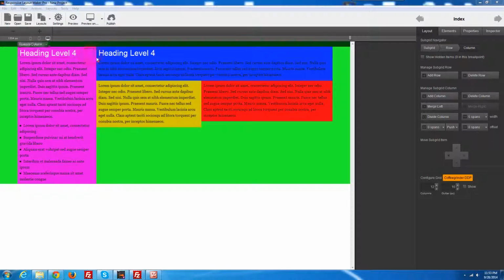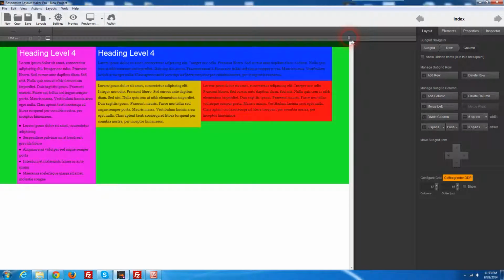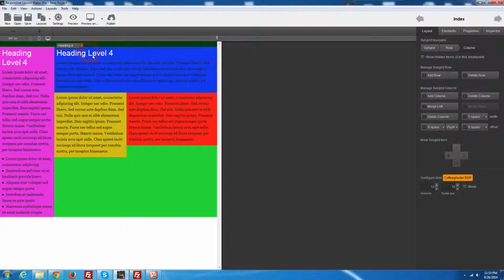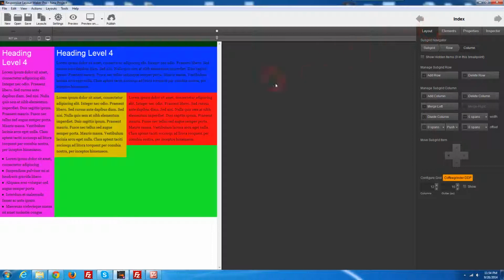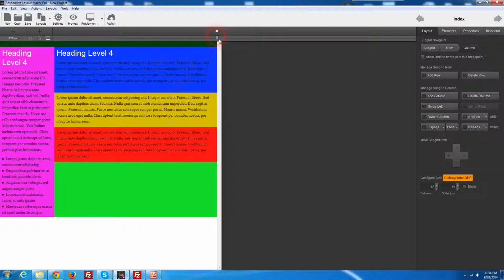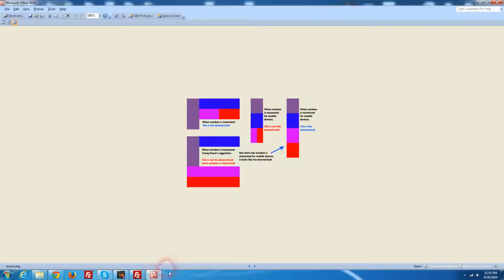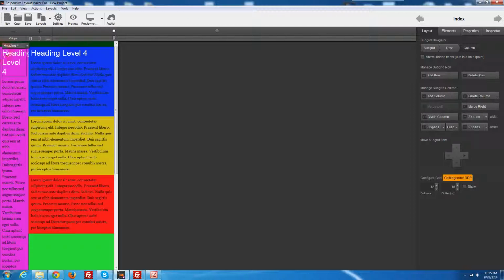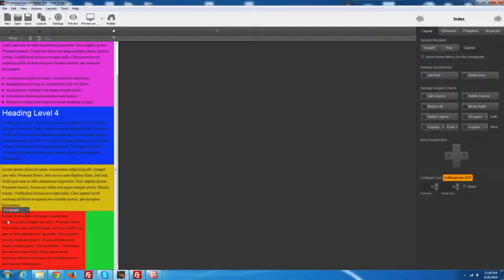Adding Breakpoints to Responsive Layout Maker by Coffeecup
This video will show how to use break points to re-align your grid to make look good on mobile devices. This video was in answer to one of our Coffeecup forum users Michael Priest.